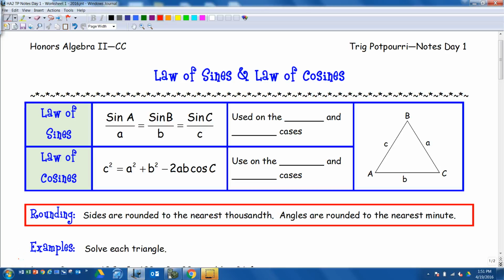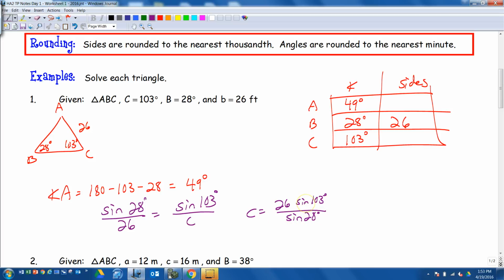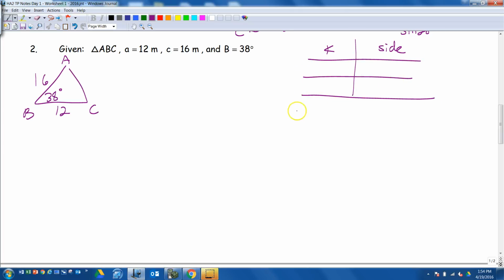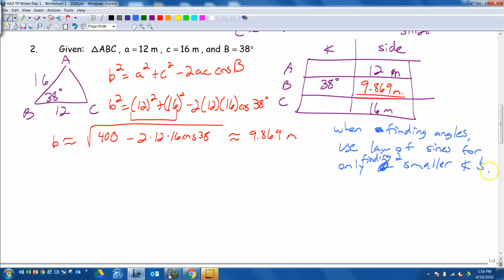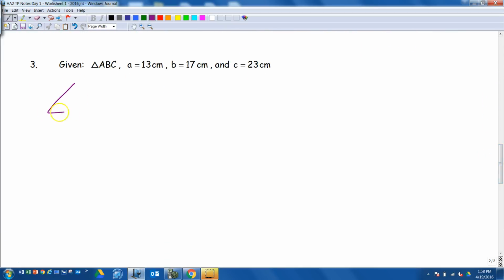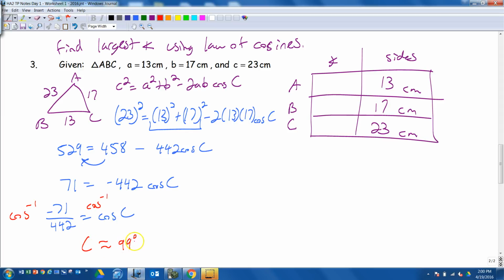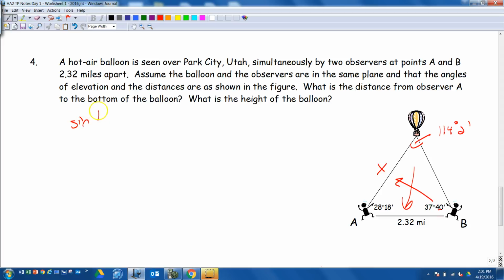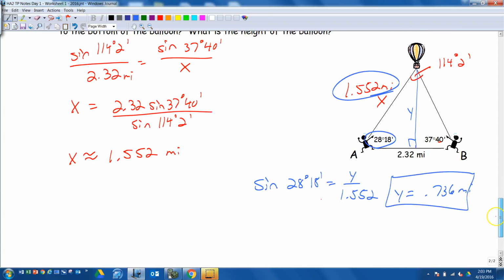HA2 Trig Potpourri notes law of sines/cosines